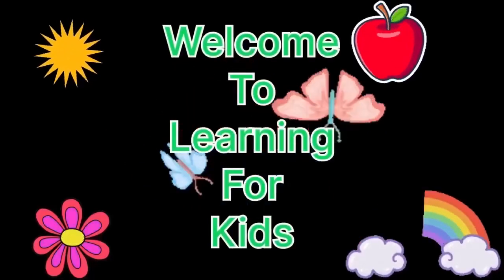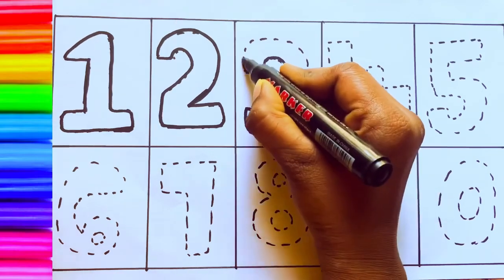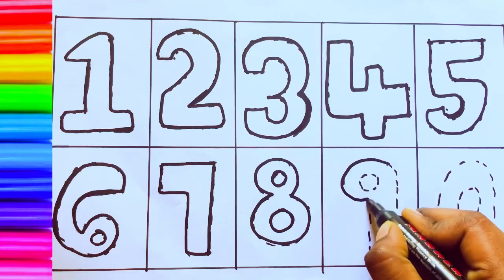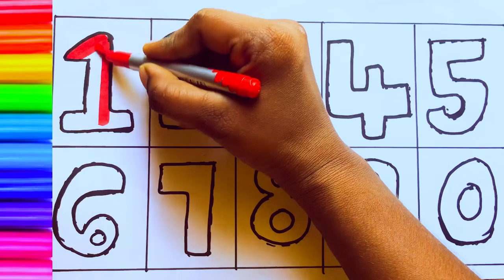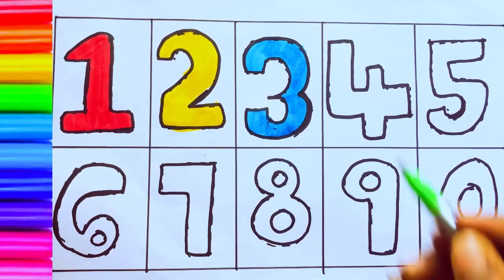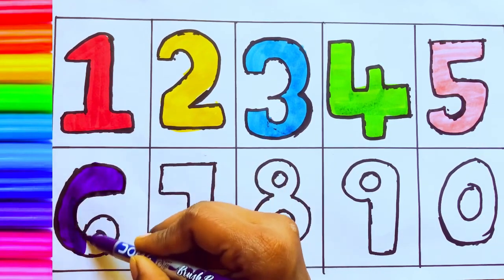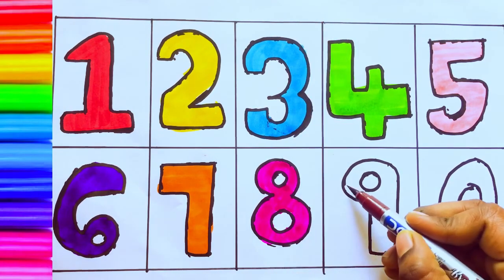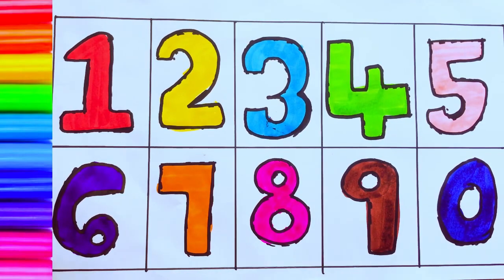Learn to counting numbers 1 to 100.ABCD song||numbers and shapes song for kids and Toddlers.